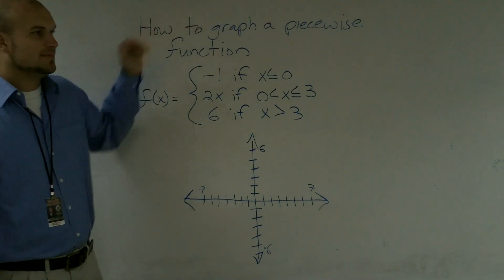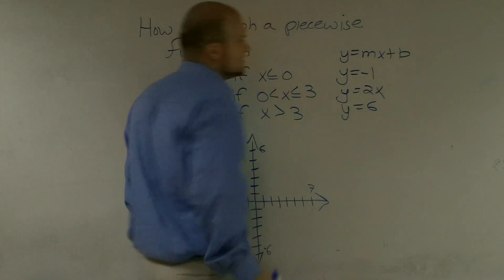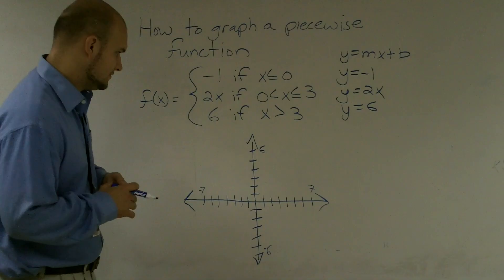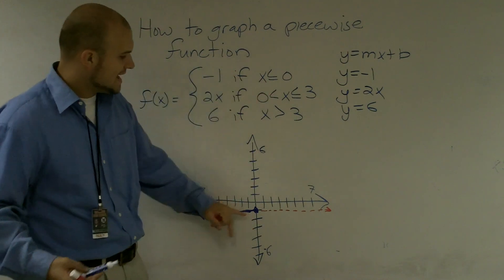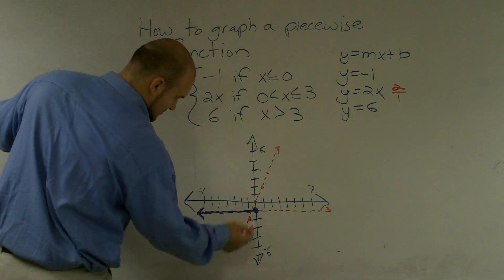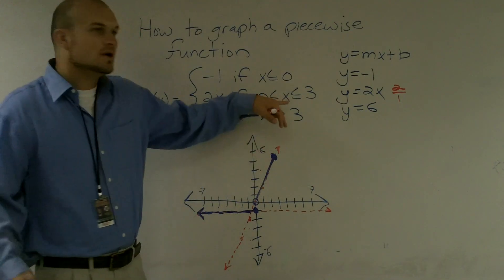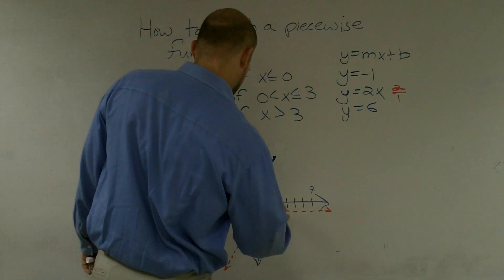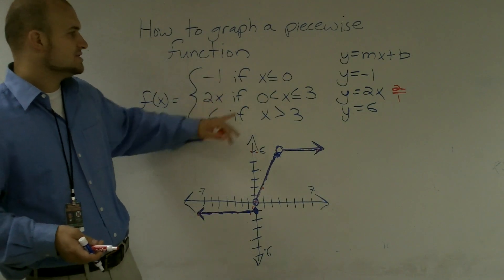How to Graph a Piecewise Function